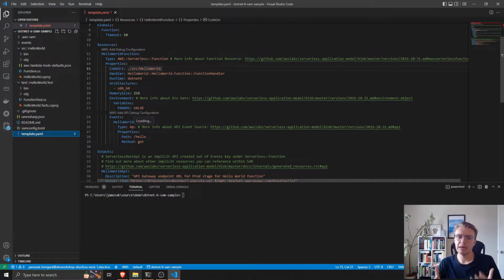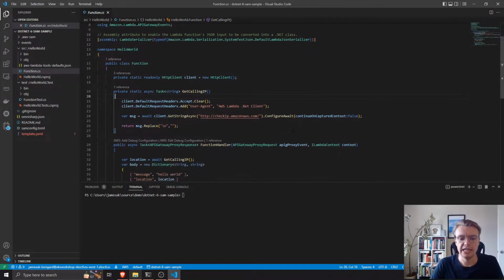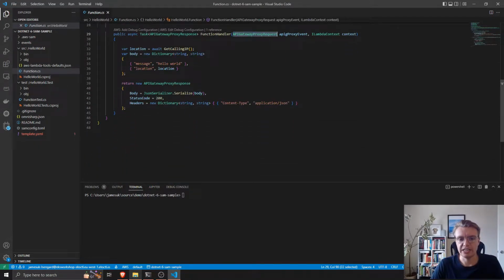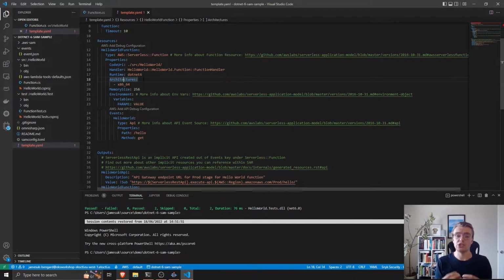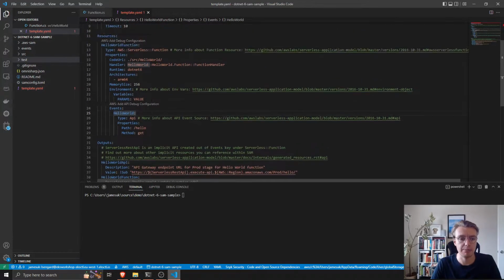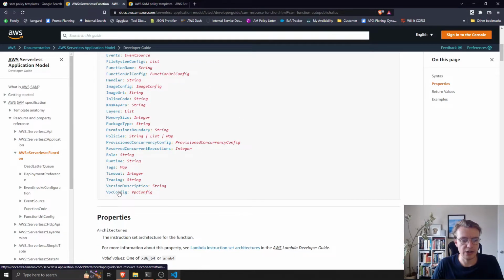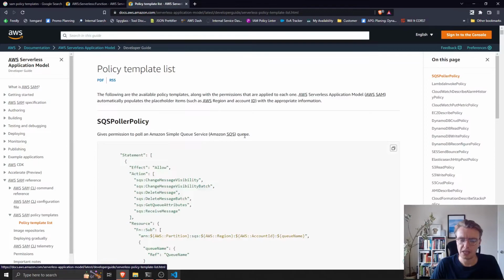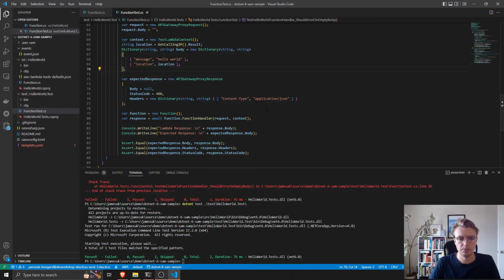SAM Templates, AWS Lambda Function Structure & Configuration Options with .NET 6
The AWS Serverless Application Model (AWS SAM) is an open-source framework that helps to build Serverless applications on AWS. It provides a command line interface (CLI) and extensions on top of AWS Cloud Formation to simplify the development of serverless applications.

In this video we will walk through how to define a Lambda function in a SAM template file as well as the different configuration options available. We also cover some handy extensions SAM adds on top of standard Cloud Formation resources.

On top of that, we have a look at the structure of the C# code used to implement your Lambda function.

00:00 - Introduction
00:20 - SAM template file
01:40 - Implementing a Lambda function
02:20 - Event data deserilization
03:20 - Template configuration options
06:00 - SAM Policy Templates

Function configuration options
SAM Template Anatomy
SAM Policy Templates